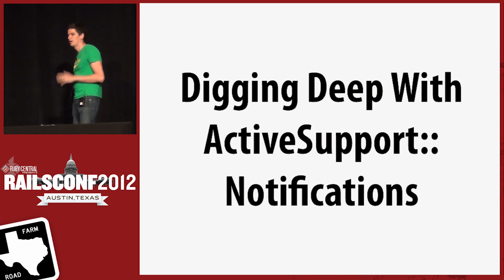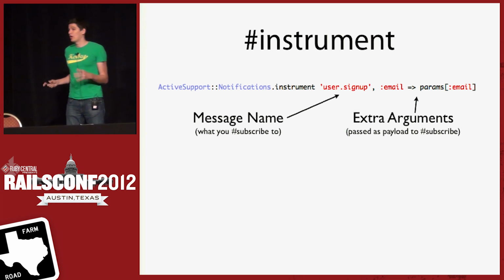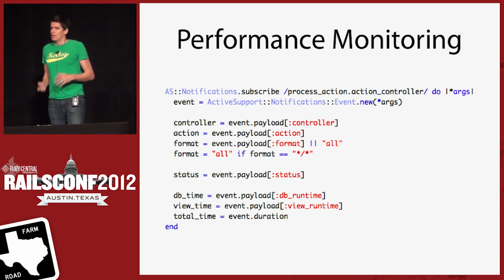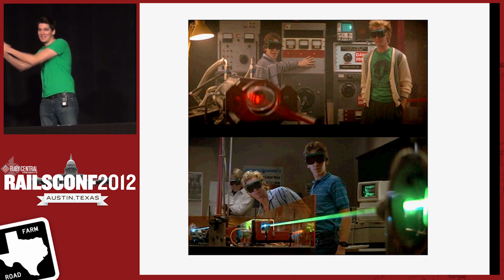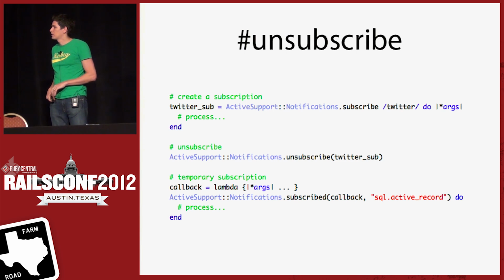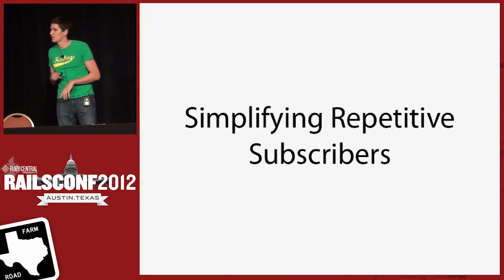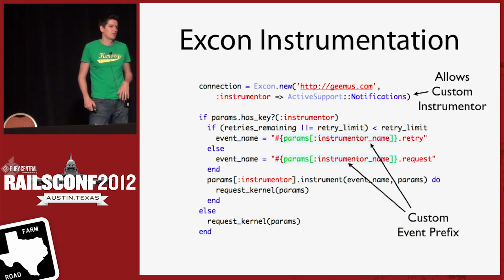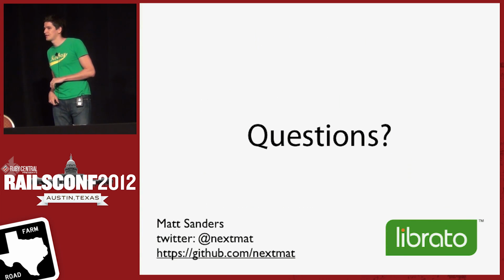Digging Deep with ActiveSupport::Notifications by Matt Sanders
Rails 3 and above includes a powerful instrumentation system, ActiveSupport::Notifications, which can be used to track performance and event information for all aspects of your application. Notifications are light-weight, easy to setup, and can be consumed by multiple subscribers (logs, audit trails, consolidated metrics, other parts of your application).

In this session we'll start with the basics of ActiveSupport::Notifications and work our way to powerful advanced use cases. Topics we'll explore include:

How to set up and use notifications Logging what you want from any tier of your system How to capture and aggregate performance/business data for the metrics you care about most Conditional monitoring in production: flag on and off data by system or customer to get to the root of problems more quickly Using ActiveSupport::Notifications in non-Rails applications and your own libraries